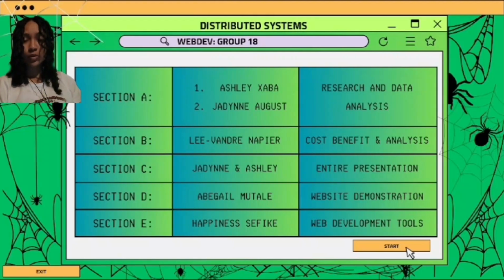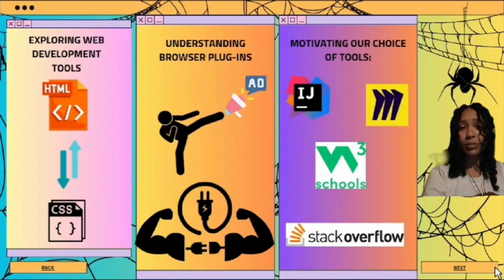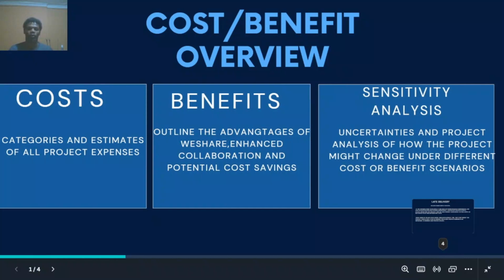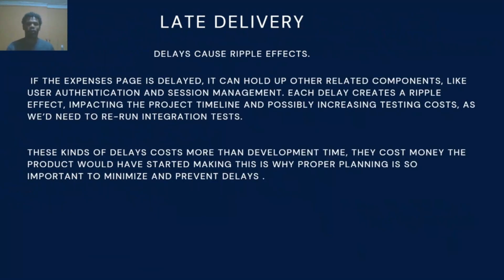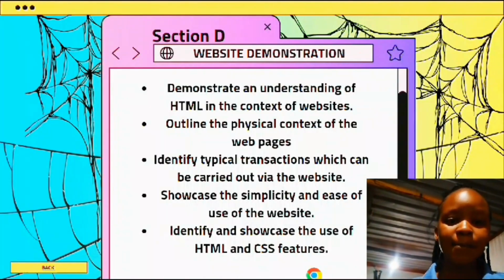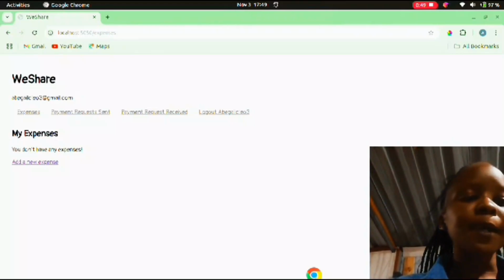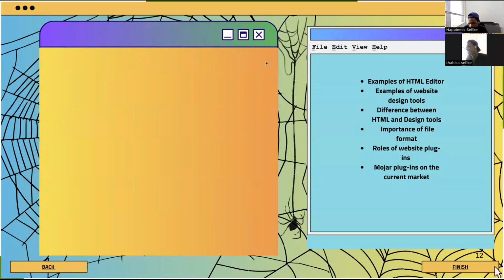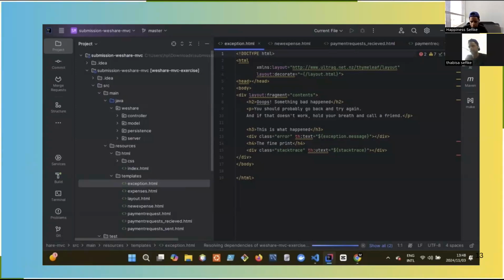WeShare Project Presentation | Collaborative Expense Tracking Made Easy! | Group 18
Welcome to our presentation on the WeShare project! WeShare is a web application that simplifies group expense management, whether for splitting dinner bills or tracking travel costs. In this video, we’ll guide you through our journey, from research and data analysis to a full demonstration of the website’s functionality. Each team member shares insights into different sections, including our tool choices, cost-benefit analysis, and key features. Join us to see how WeShare was designed to make managing shared expenses easier and more organized!

Start to Introduction:
0:00 - 0:25

Agenda:
0:25 - 1:08

Section A - First Half:
1:09 - 5:06

Section A - Second Half:
5:07 - 5:59

Section A (Entirety):
1:09 - 5:59

Section B:
6:04 - 12:23

Section C:
Not applicable

Section D:
12:26 - 17:40

Section E:
17:48 - 23:31